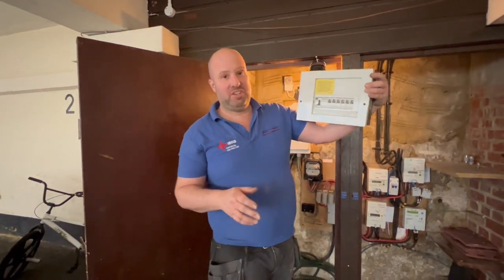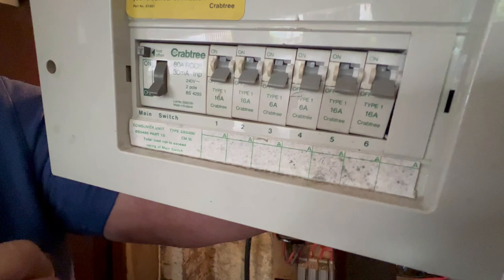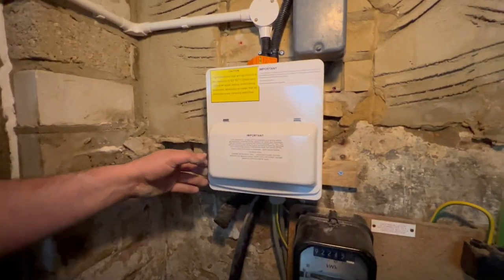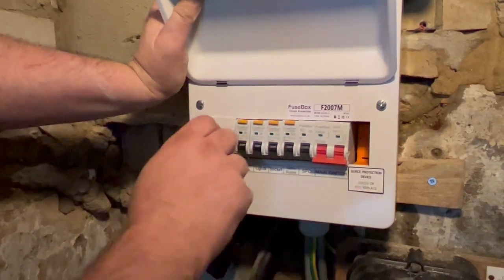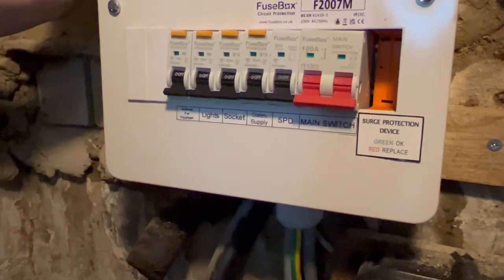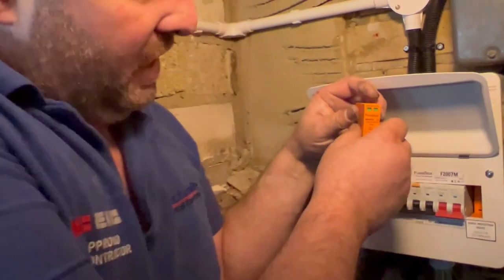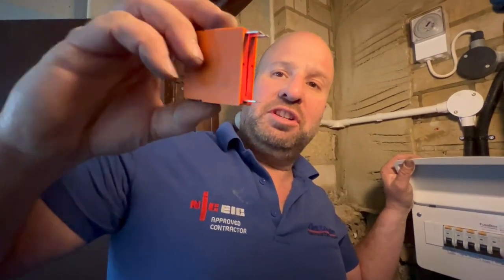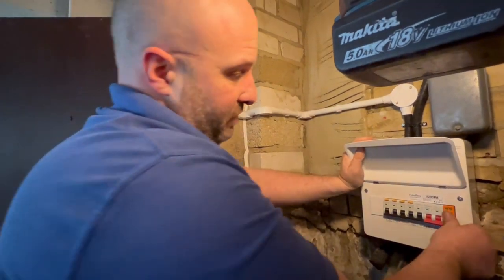Paul Slater, Local Electrician in Bournemouth, Consumer Unit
What do you know about your consumer unit ? check out my short video all about your consumer unit,  call me on 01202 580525 for a free quote, I also carry out efficient video call quotes too at no extra cost, Electrisafe is your local Bournemouth electrician , 27 years of expereience and fully qualified, I am also NICEIC Approved Contractor, top customer reviews,